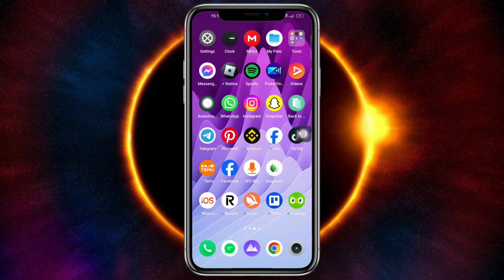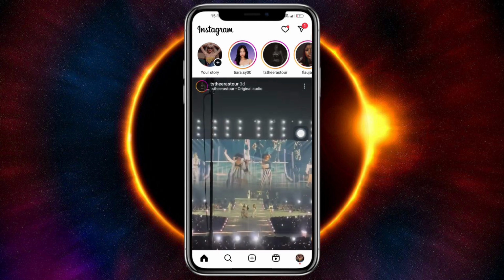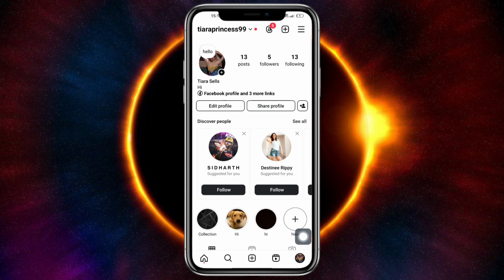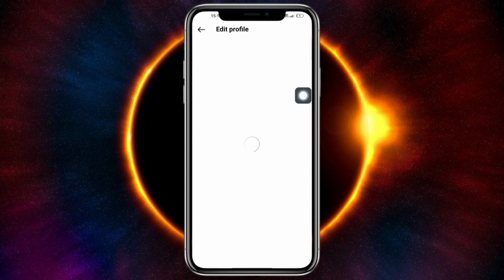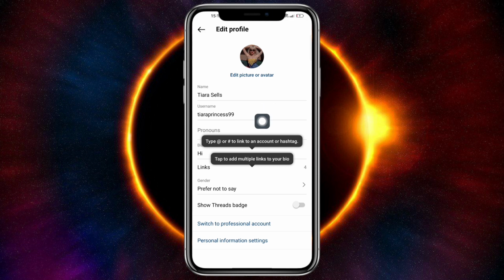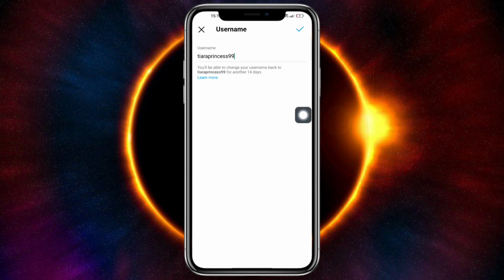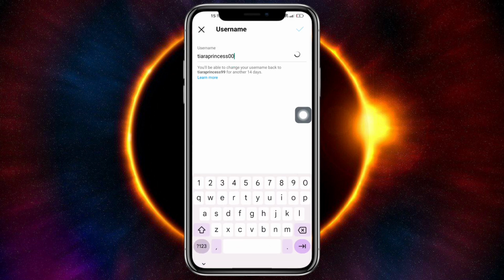How To Change Profile Name In Instagram (For Beginners)